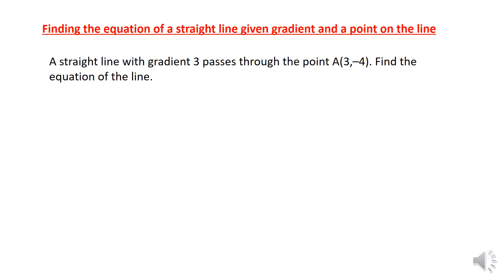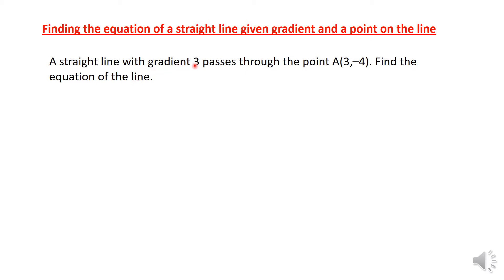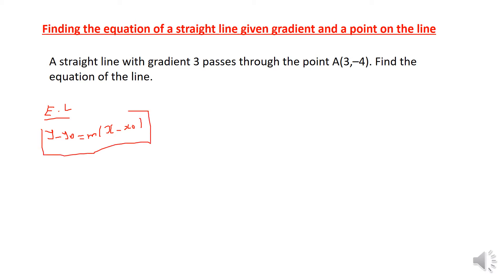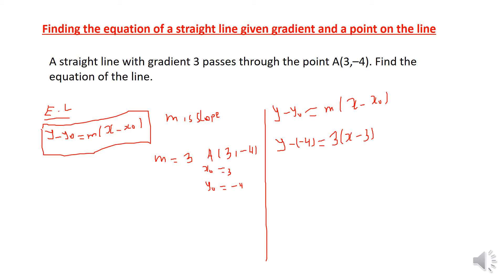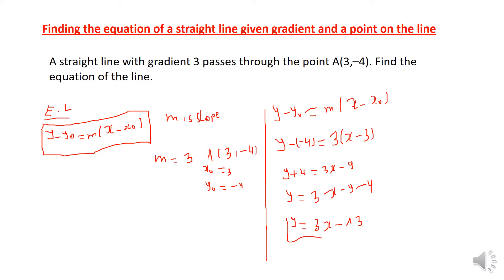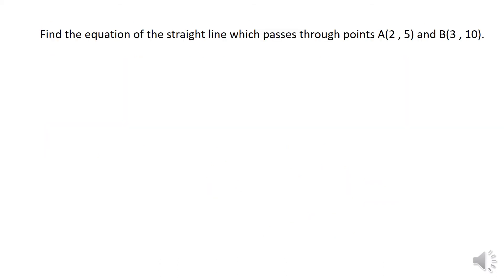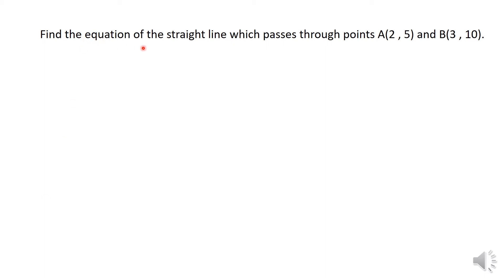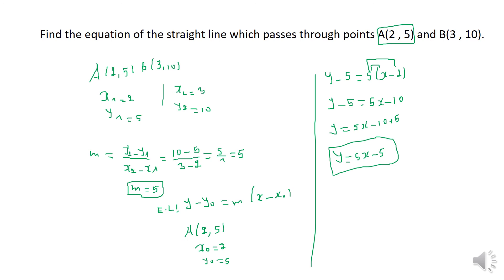Finding the equation of a straight of a line given gradient and a point on th line